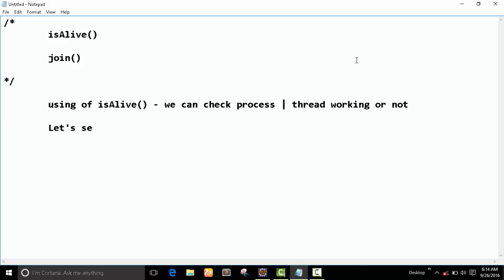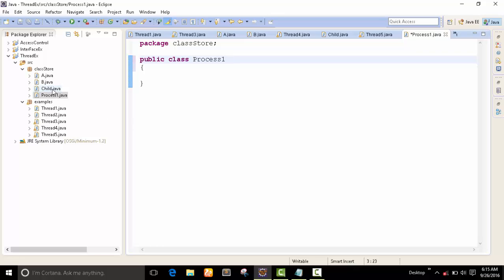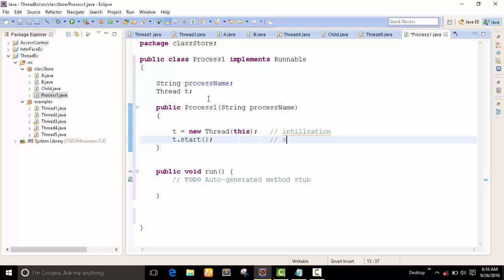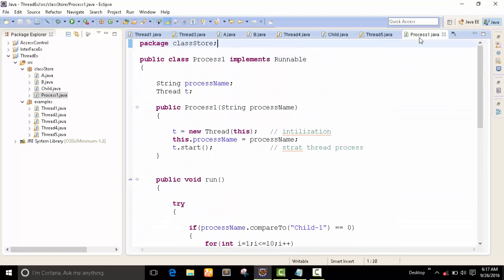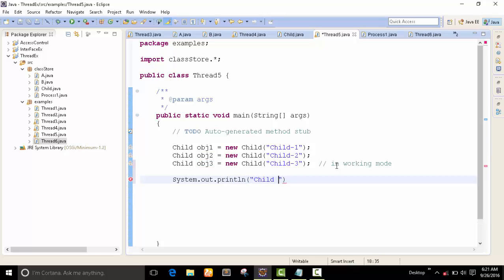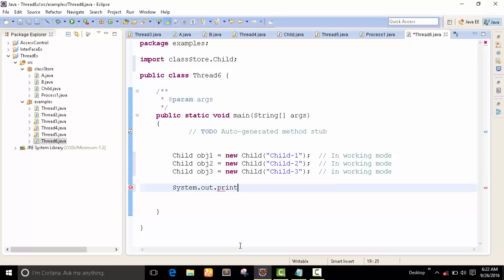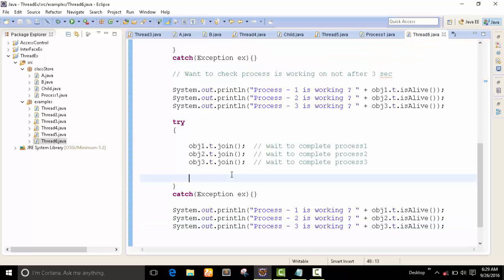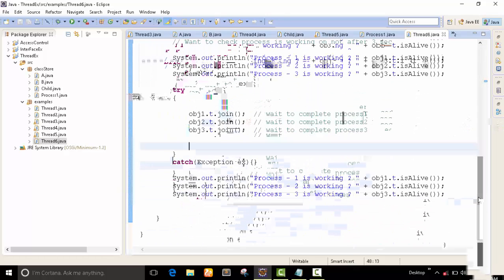isAlive() And join() methods in Threading Process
isAlive() method check process is working or not?

join() method check process is completed or not?

Thread Processing work in our real life

for more videos and blogs on Java Language